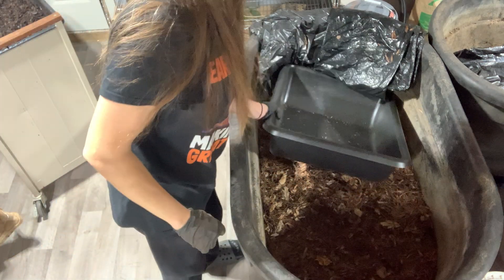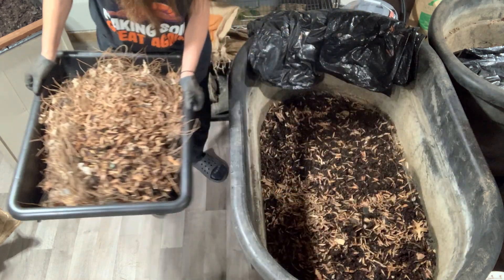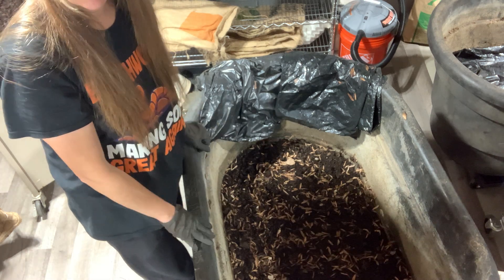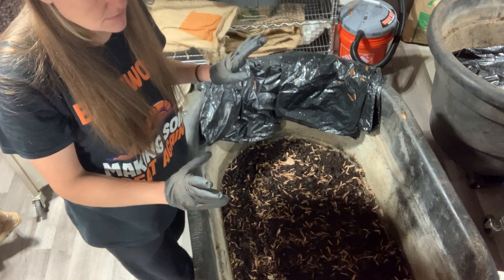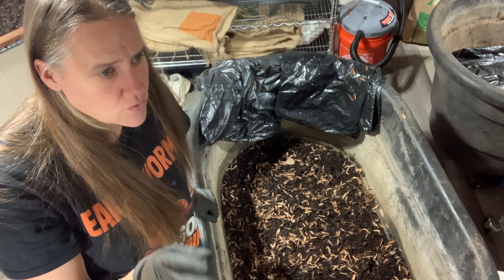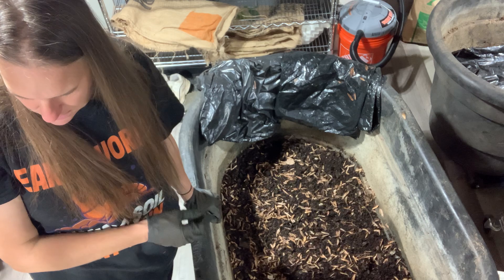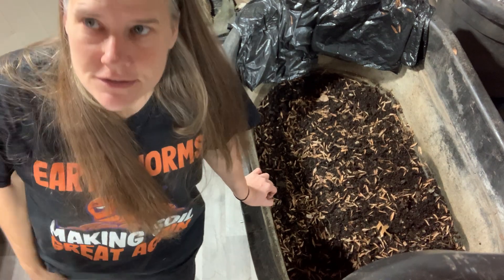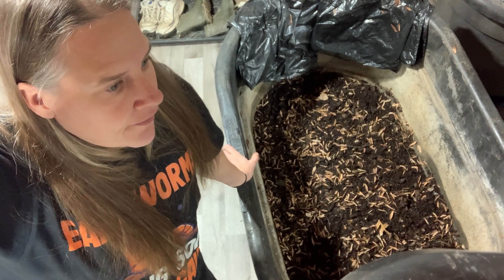Filling The Grow-out Tanks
My red wiggler breeder bins have finally produced enough worms and castings that they need split. I made three large tanks with air systems in the bottom to be sure the substrate will stay aerobic and my organic mater will not be lost to the gas forms or be converted into nitrates by anaerobic bacteria or that the extracts will not contain any human pathogens. These substrates will be used to make extracts and used as agriculture eco-friendly fertilizers.